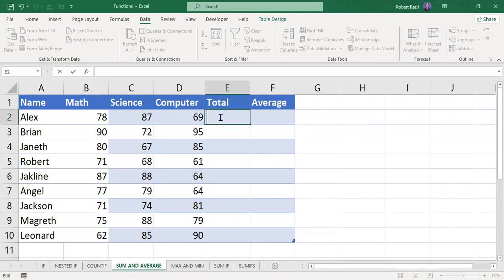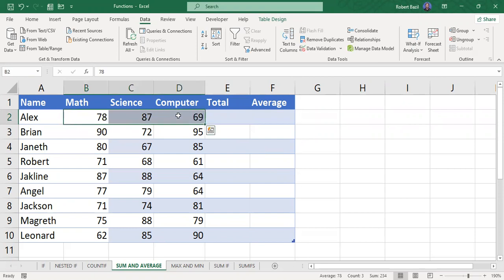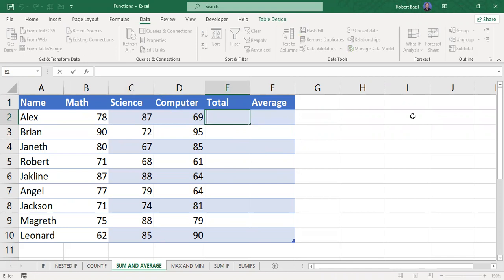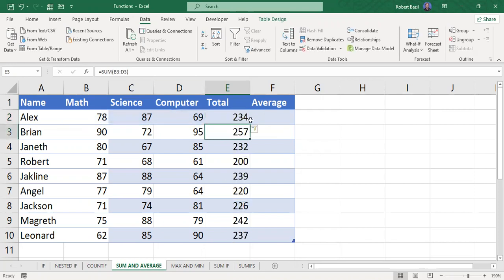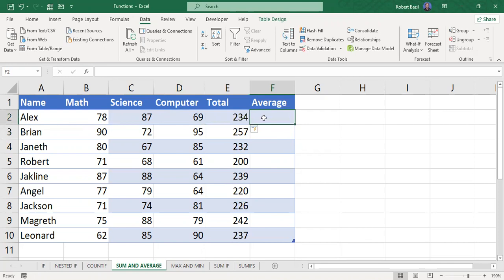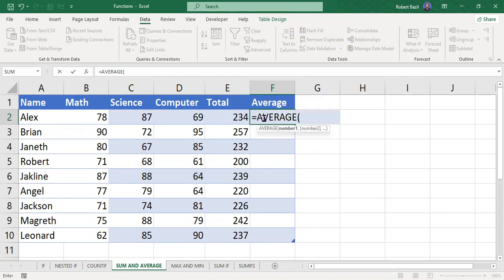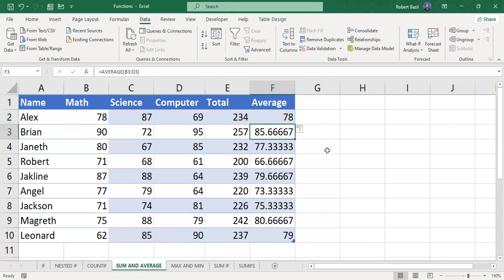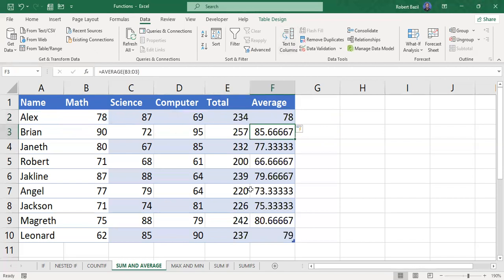MS EXCEL - SUM AND AVERAGE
Hello,

In this tutorial, I have explained the SUM and AVERAGE functions as used in excel.

There are examples performed in the tutorial.